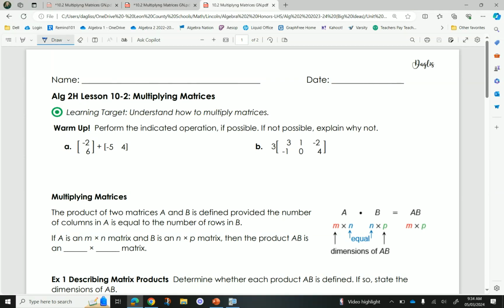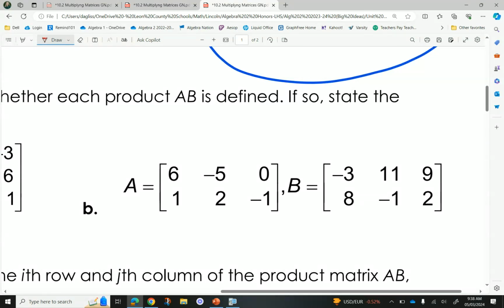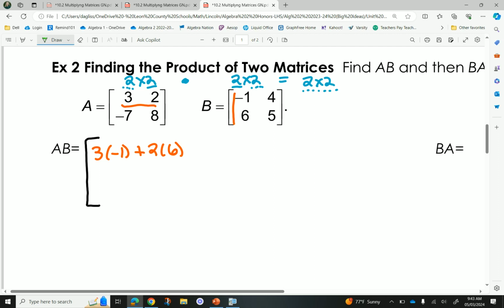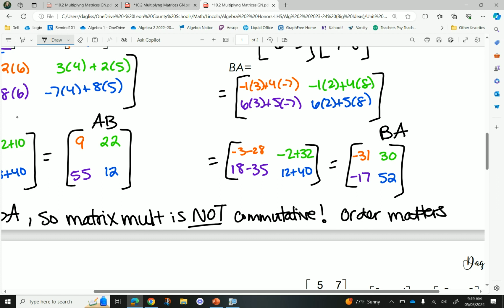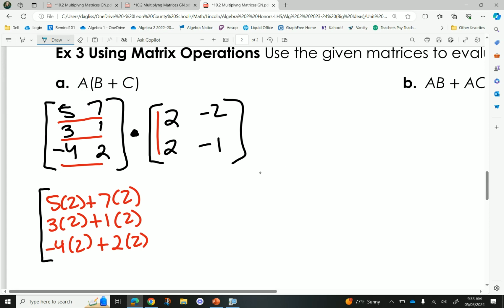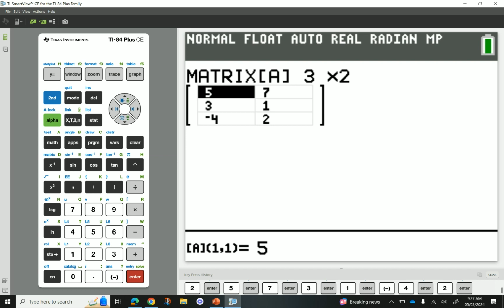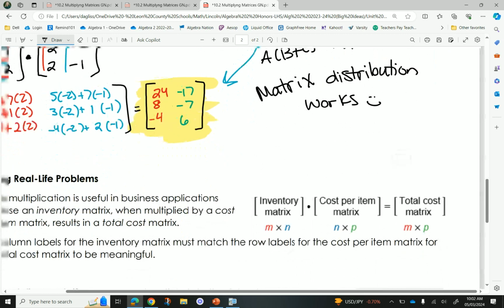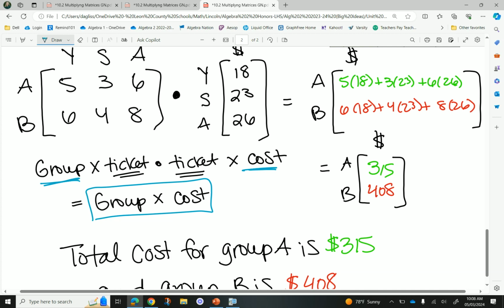Alg 2 - Multiplying Matrices